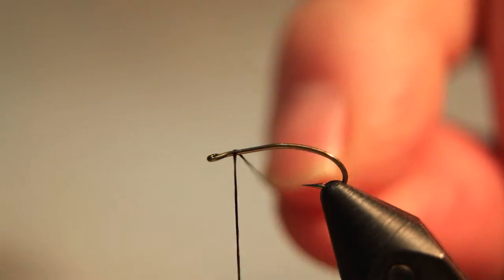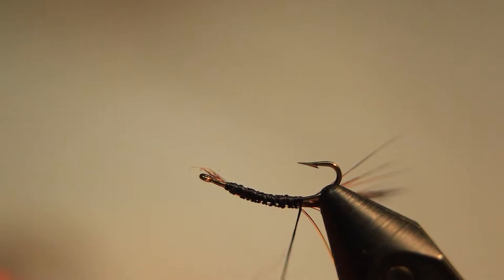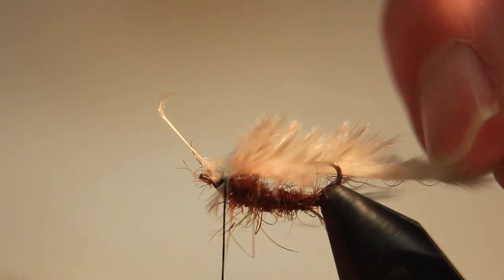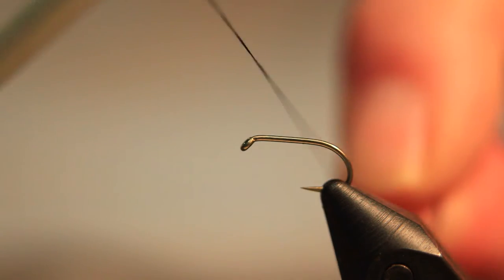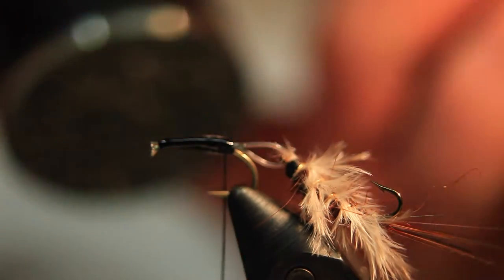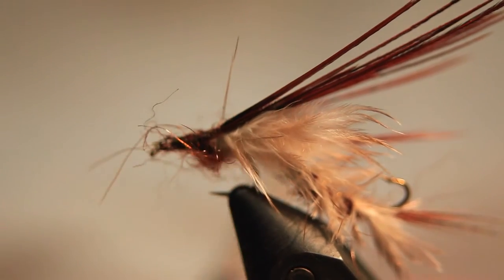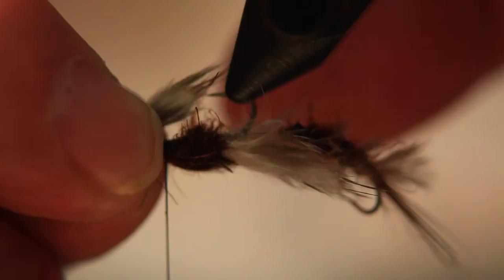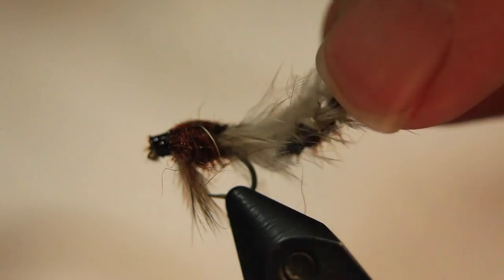Fly fishing- In Nature's Realm- (Wiggle nymph 2) Vlog-11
In Nature's Realm the Journal of Australian Fly Fishing
The Tying of the Wiggle Nymph